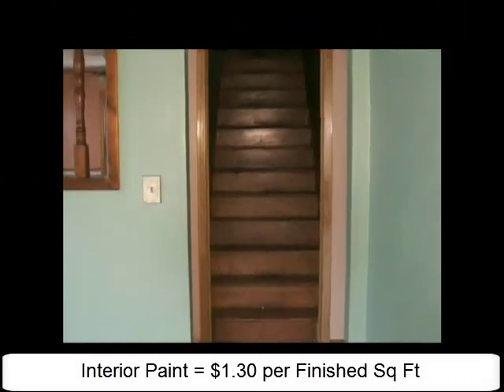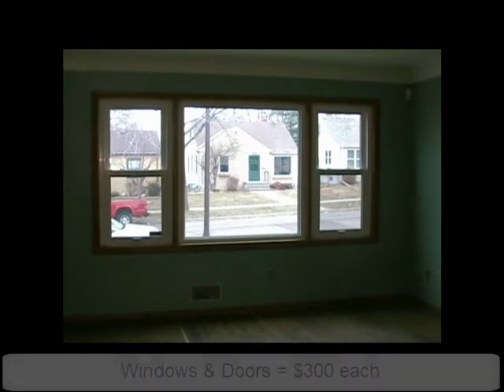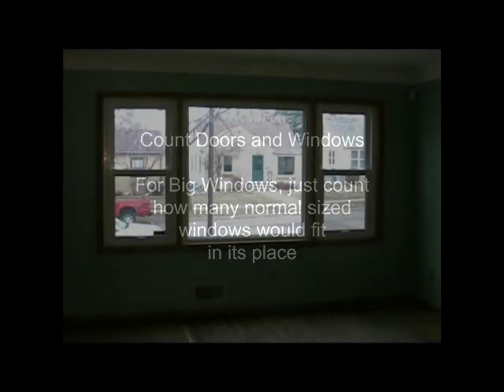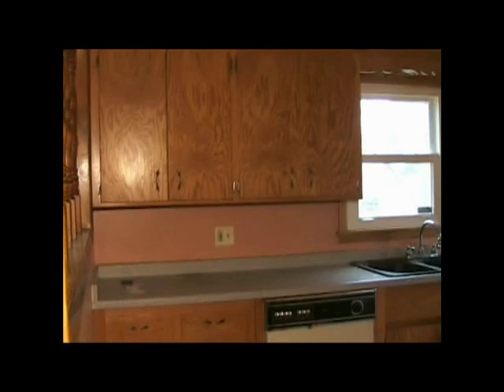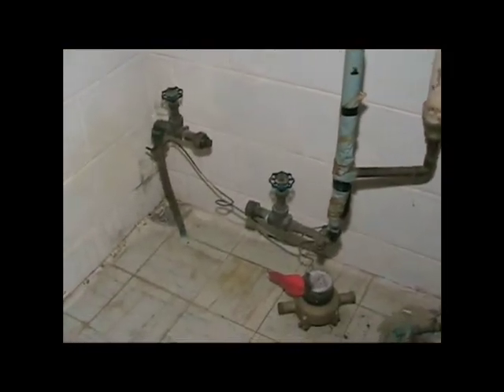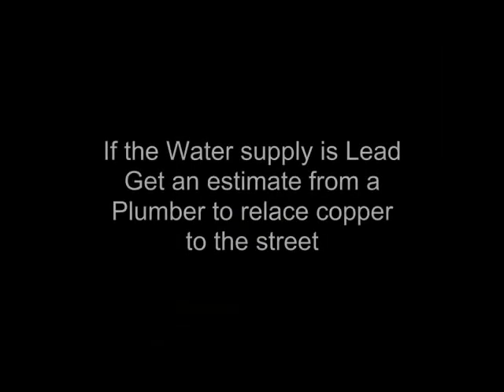Estimating Repairs for Rehabs and Wholesaling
A quick walk through a house to determine the cost of repairs before making offers on investment real estate for rehabbing or wholesaling.